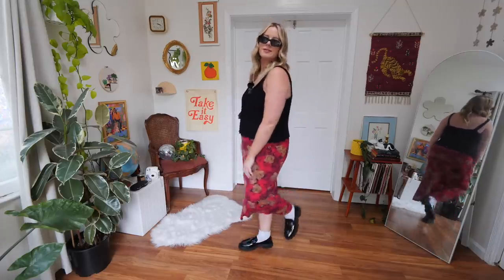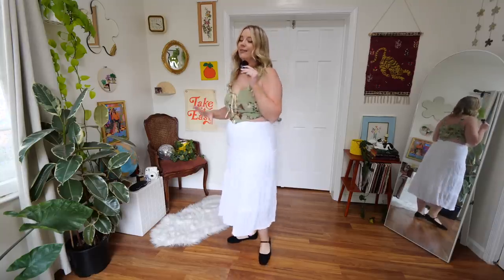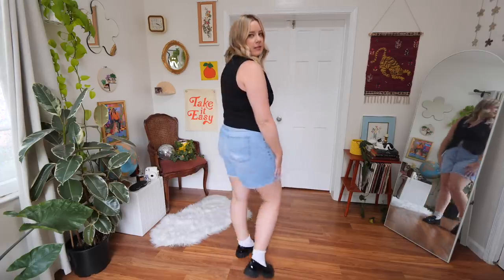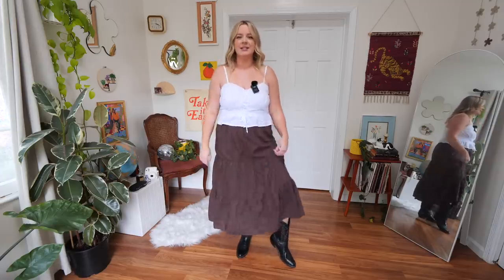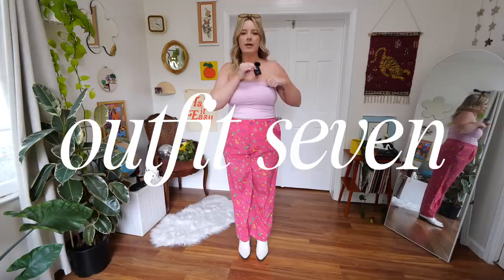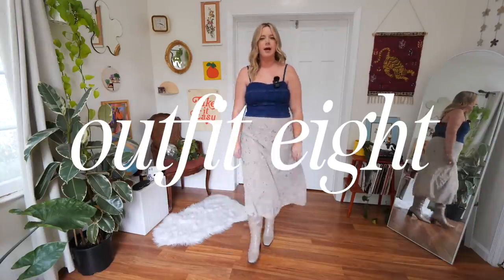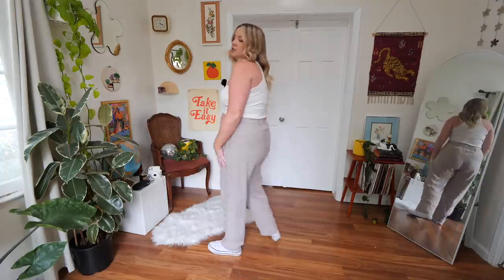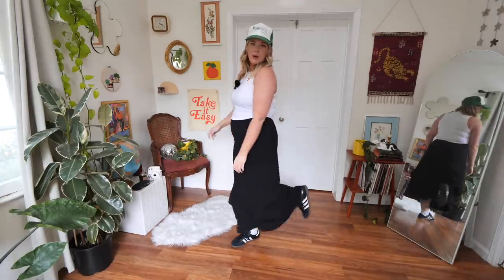what i'm wearing this spring and summer 💐☀️ (plus size outfit inspo)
today i'm showing you what i'm wearing this spring and summer 💐☀️ (plus size outfit inspo)! i've been feeling super inspired by fashion recently, so i thought i would style some recently thrifted pieces into full outfits, recreate outfits from my pinterest, and just show you some spring and summer plus size outfit inspiration overall! i tried on 10 outfits that i'm going to feel cute, confident, and comfy in all spring and summer. hope you enjoy this size 16 try on / dress up video! xoxoxoxo

AVAILABLE LINKS (everything else is either old or thrifted):
old navy crochet tank
bandeau i wore underneath
old navy polka dot dress
journee collection patent mary janes
hollister white tiered maxi skirt
journee collection suede "carrie" mary jane flats
black waistcoat vest (similar)
AE long denim shorts
wild fable corset style peplum tank
cottonon pink aviator sunglasses
old navy tube top
platform high top converse
gold/yellow square sunglasses
universal thread denim corset tank
journee collection wide calf taupe boots
h&m cream ribbed tank
old navy linen trousers
wild fable asymmetrical cut out tank top

Hi there! My name is Carrie Dayton and this channel is all about my journey toward body confidence / body neutrality, big sis advice, midsize / plus size fashion, thrifting, joyful movement, and MORE!